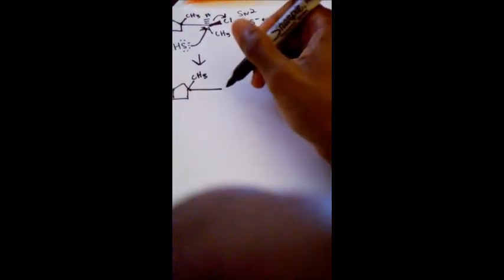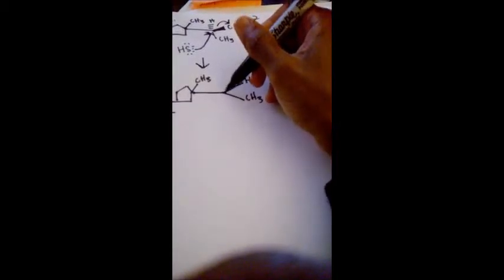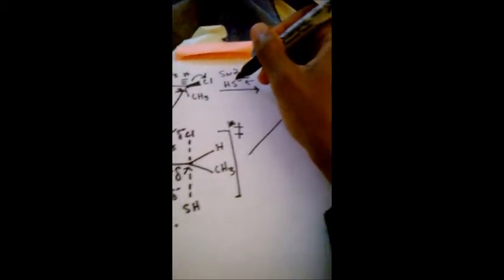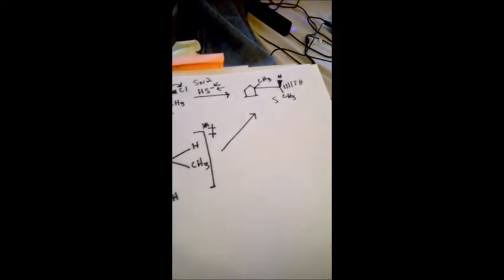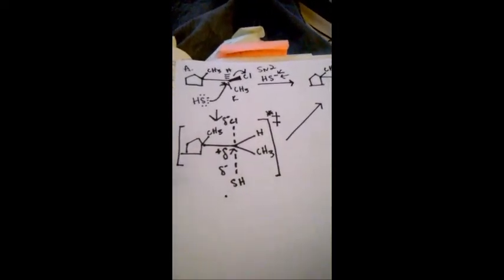SN2 secondary substrate